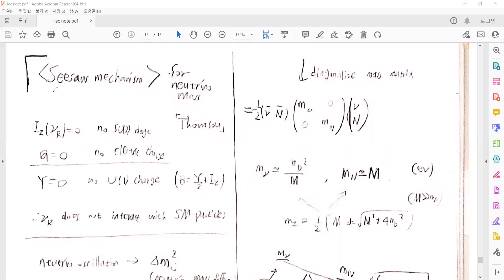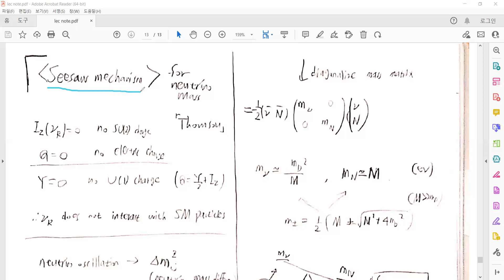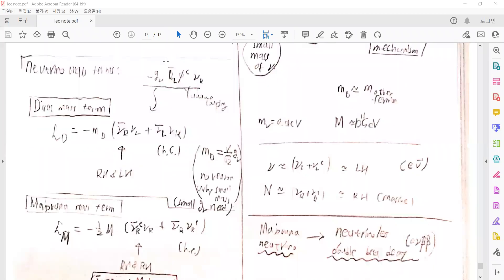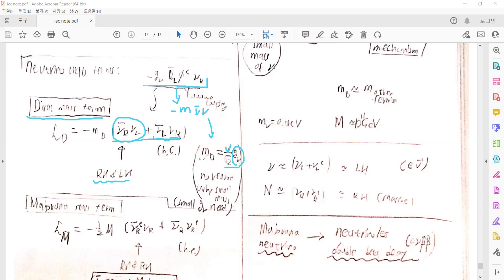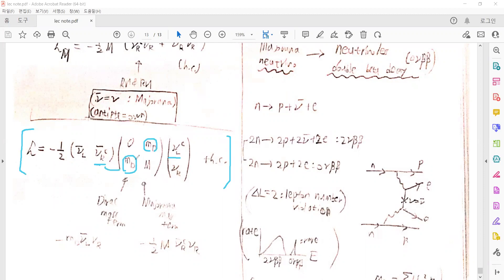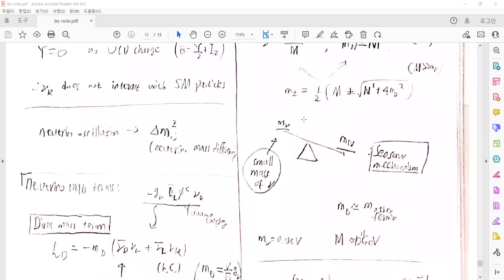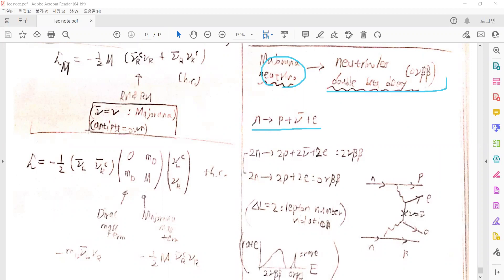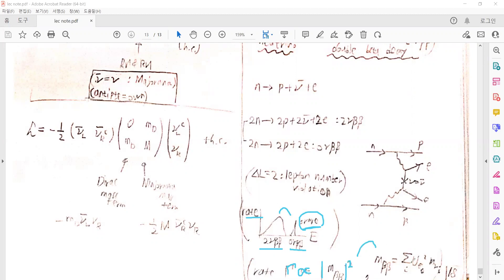Seesaw mechanism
Neutrino mass with Majorana-type